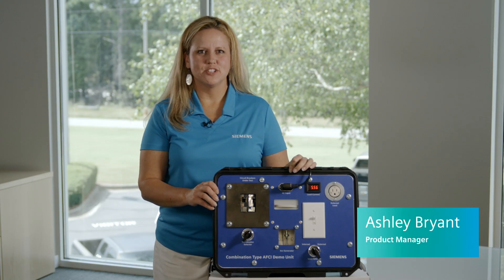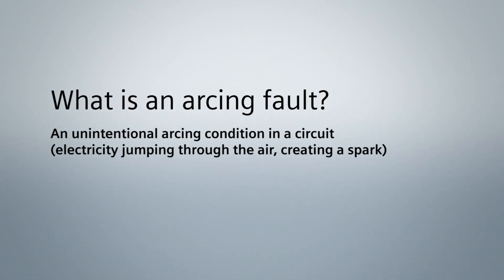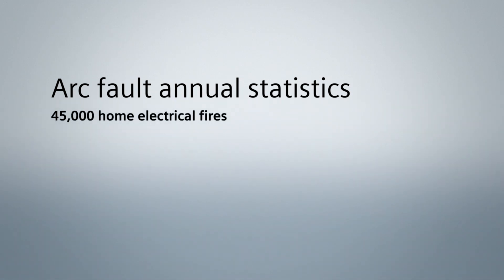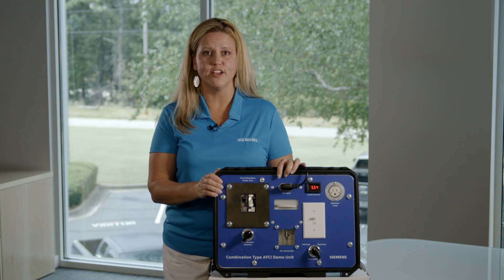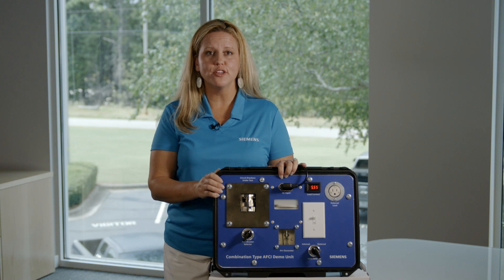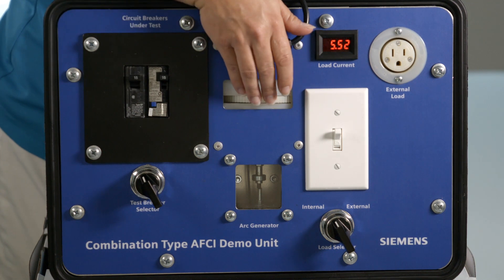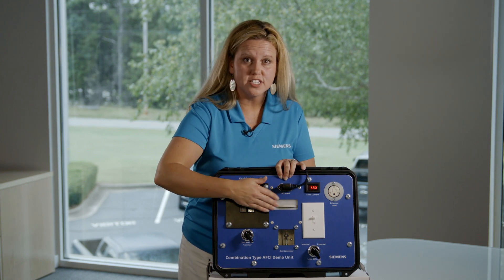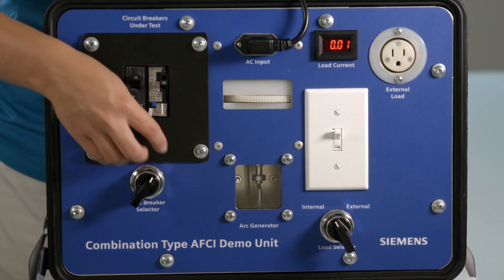AFCI Demonstration Video -- see Siemens AFCI technology at work.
See a demonstration of the Siemens AFCI technology and how it works.